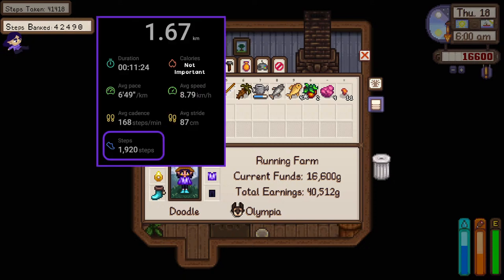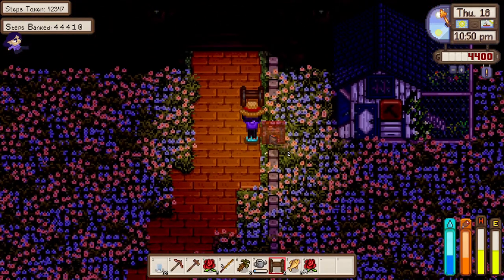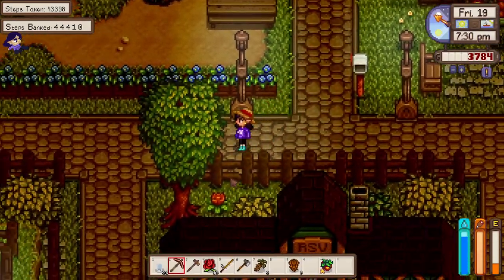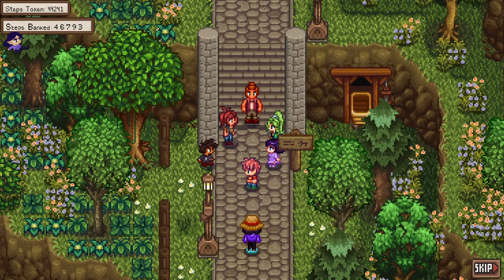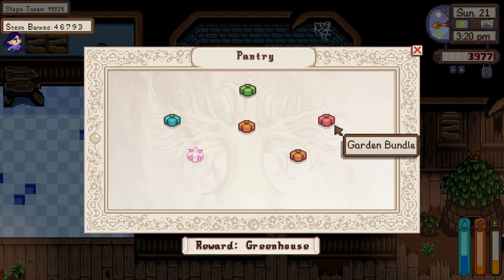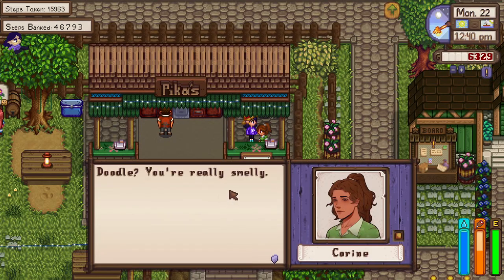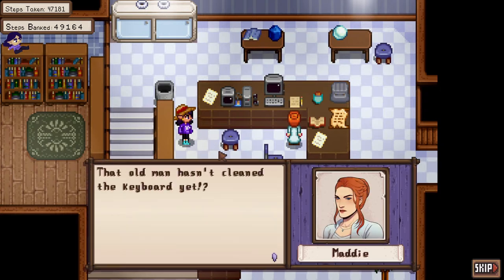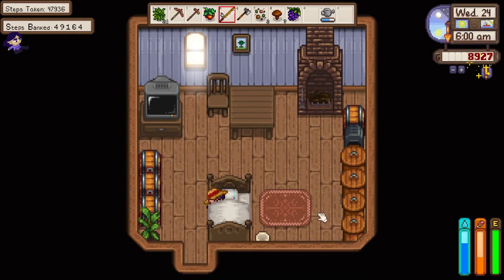🟣 Stardew But I RUN Every Step IRL! - Stream 7 🏃‍♀️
To get steps in-game, I first have to Run them in REAL LIFE! If you want to join in, I have the mods available to download in my Discord, you can Run it, walk it, or do any exercise you like to earn your steps - Lets move our bodies more and have fun!

Artist Credits to: Me! I make everything on this channel, with the exception of the music I use:
- Slofi (Spotify)

⛔ Community Rules: ⛔
1. Don't Spam the same message - If I miss it the first time, one more is enough.
2. Don't use this channel as a place to advertise. Having a conversation about what you've been up to and blatantly advertising aren't the same thing.
3. No slur's WHATSOEVER or excessive swearing. This is a place to chill and play games, try to keep the topics appropriate for that atmosphere.
4. Don't disclose your exact age, or any information that could put yourself or others in danger. Protect your Personal Info.
5. Be nice. You can make a joke about someone not liking tomatoes, but don't be rude about other's appearance, identity or ability.

🌟Challenge Rules:🌟
- I MUST Run every step in advance, show proof via my exercise Data, and add it to the "bank".
- My steps used in-game can't be more than what is in the "bank".
- Steps must only be added at the start of the day
- If I run out of steps - I have to stand still until passing out

💜All Mods Used: 💜
- Steps taken on screen
- Ridgeside Village
- AntiSocialNPCs
- Content Patcher
- Drink more Water
- Custom Companions
- Custom NPC Exclusions
- Expanded Preconditions Utility
- Extra Map Layers
- Farm Type Manager
- Json Assets
- SAAT
- Mail framework mod
- Shop Tile Framework
- Show Birthdays
- SpaceCore
- PyTK (full version)
- OrangePie's DCBurger style RidgesideVillage 16 NPC Portraits
- DCBurger style RidgesideVillage 5Bachelor Portraits
- Orangepie's DCBurger style RidgesideVillage 5 Bachelorette Portraits
- OrangePie's DCBurger style RidgesideVillage 2.0 18 New NPC Portraits
- New Small Farm
- DaisyNiko's Tilesheets
- Pet Spawn Location
- Mizu's Flowers
- BetterFriendship
- Farm Animal Facelift
- CP - DCBurger's High Res Portraits
- Automate
- DaisyNiko's Earthy Interface
- Earthy Ridgeside Village
- DaisyNiko's Earthy Recolour
- Earthy Interiors
- PetInteraction
- Dog Replacements
- Hudson Valley Buildings
- Sh’s wild animals
- Sh’s domestic animals
- zGoblinHours Elf Ears
- Survivalistic
- Dynamic Night Time